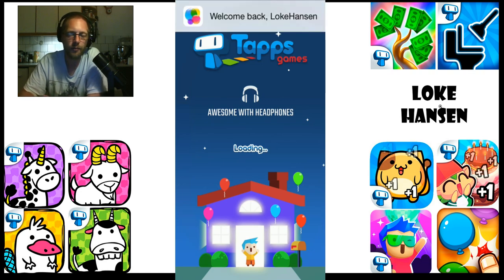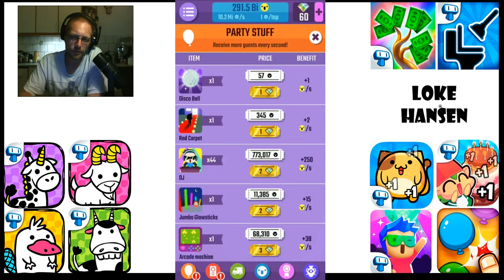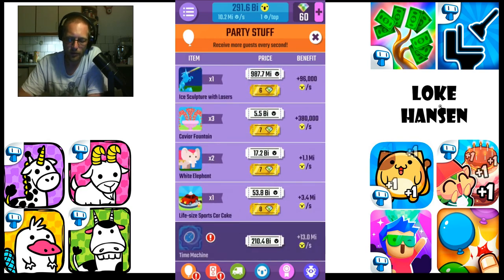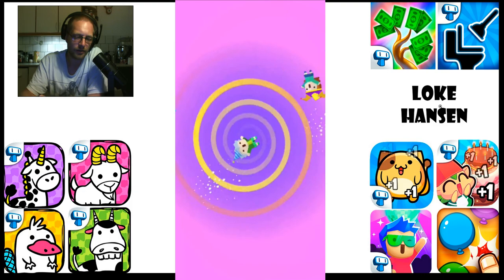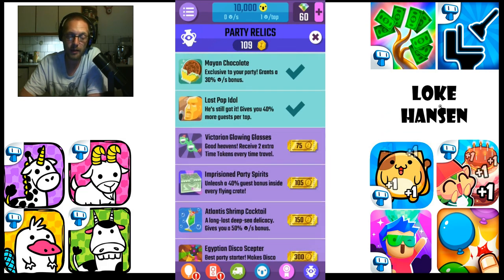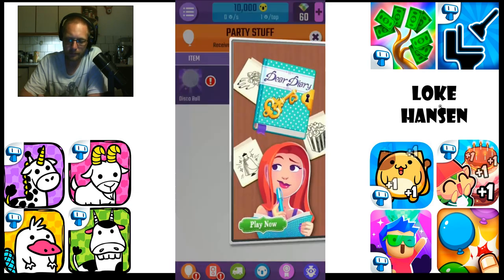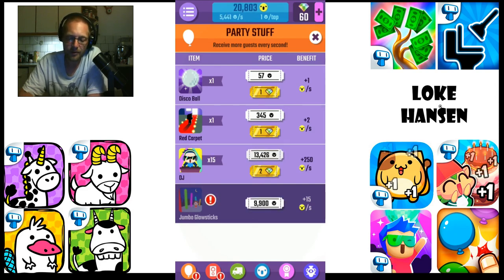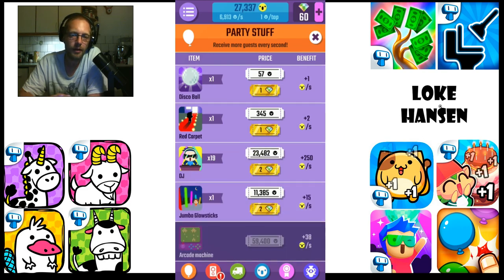Epic Party Clicker | 14th Time Travel | Clicker Game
In this Epic Party Clicker gameplay video, I'm resetting the game to earn even more Party Relics so that I can get the upgrade I want soon!